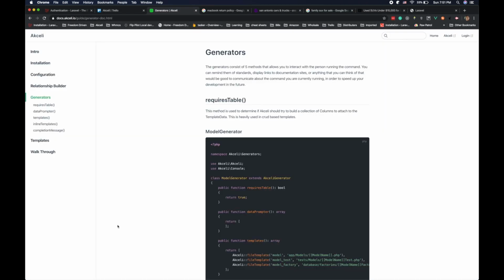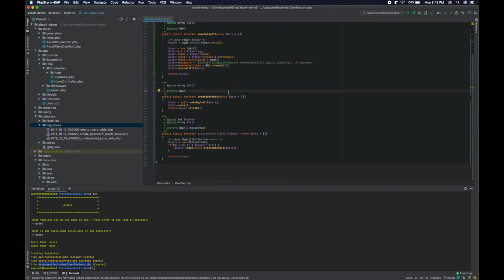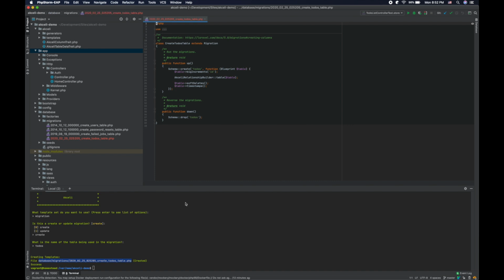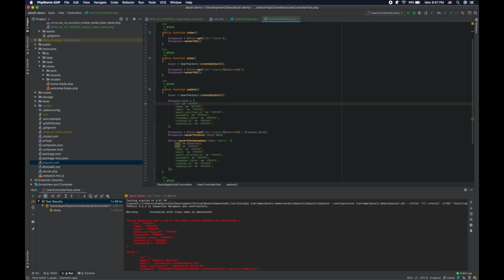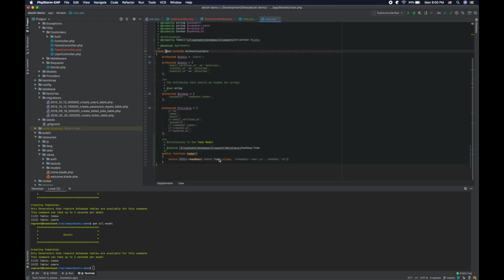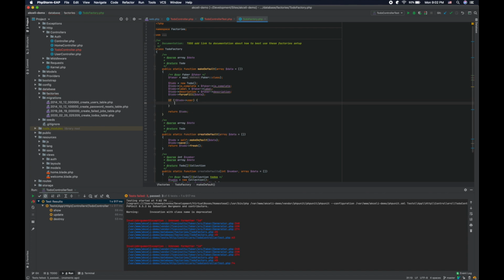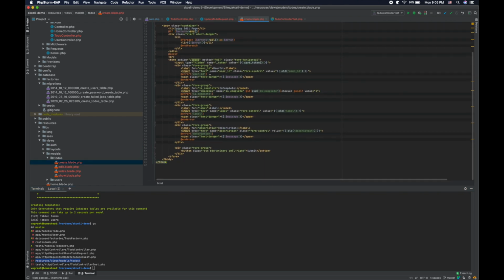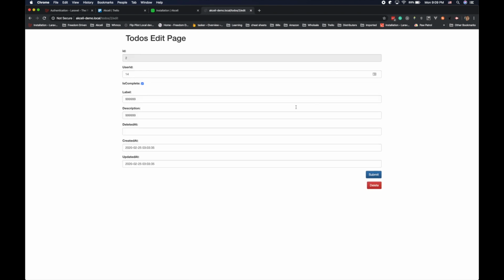Simple Todo App Demo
Walkthrew of a simple todo app setup using Akceli with Laravel.